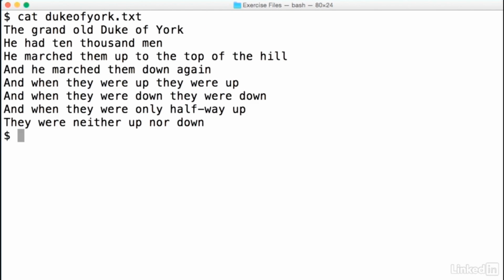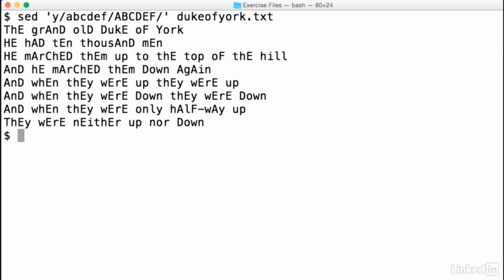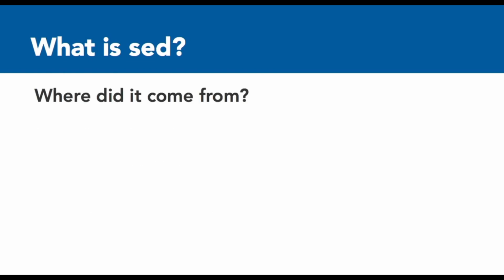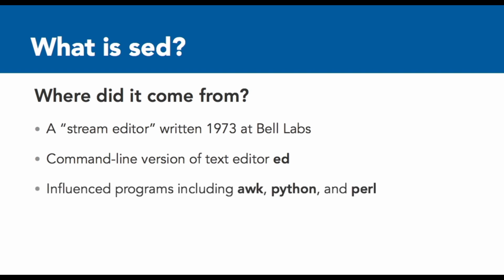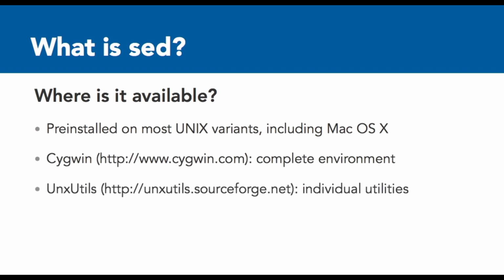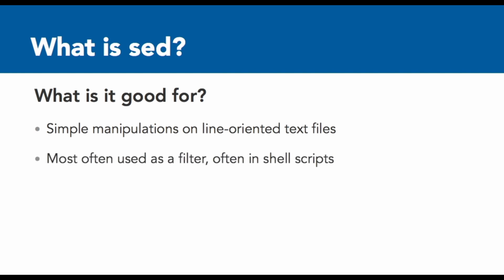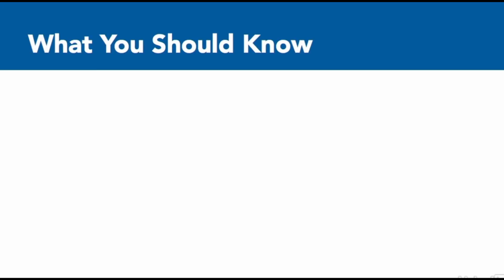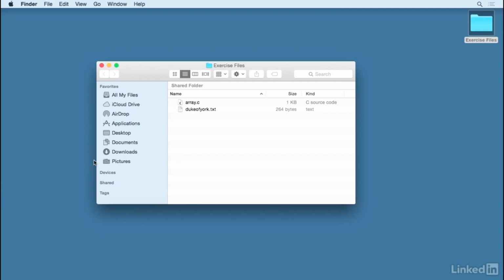SED Essential training - 01 Introduction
This video is not being monetized, and no ads (advertising) should be shown.
Sed is a stream editor for filtering and transforming text in a pipeline. It is commonly used in Unix and Linux environments for tasks such as text substitution, deletion, and insertion. Understanding sed can enhance your ability to manipulate text files and automate tasks.